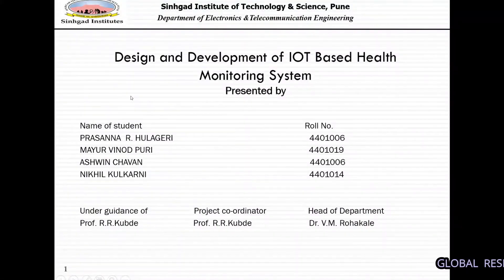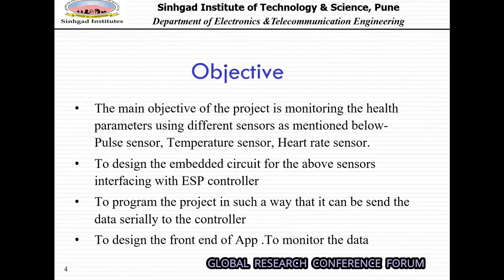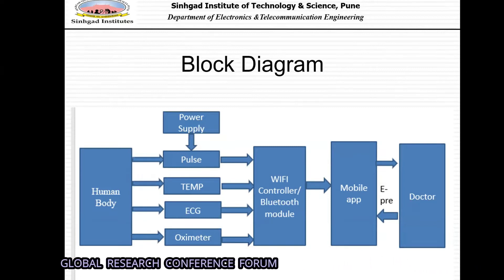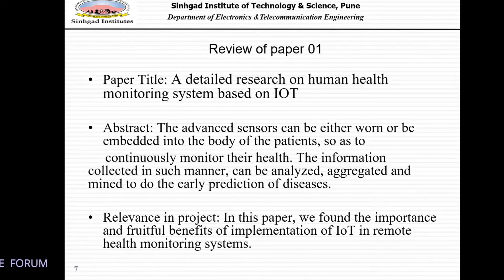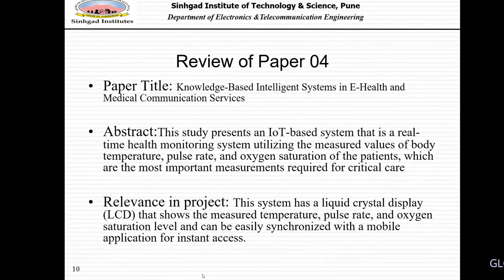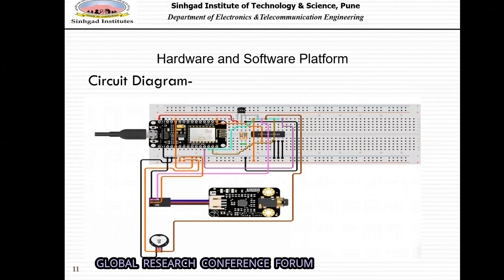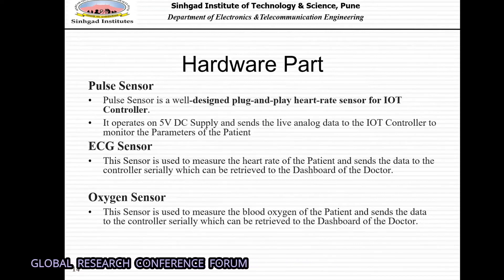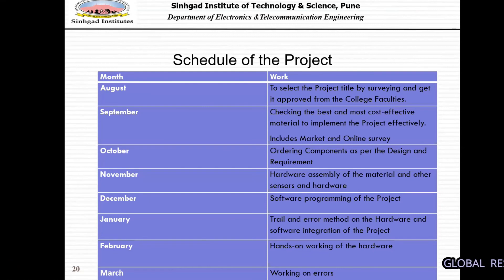PRESENTATION ON DESIGN AND DEVELOPMENT OF IOT BASED HEALTH MONITORING SYSTEM BY PRASANNA R HULAGERI